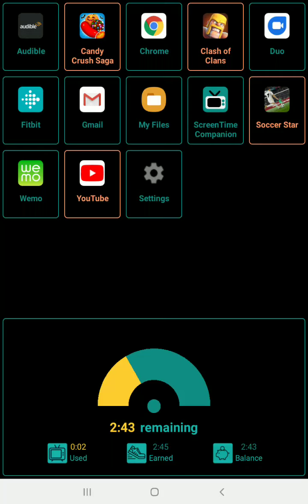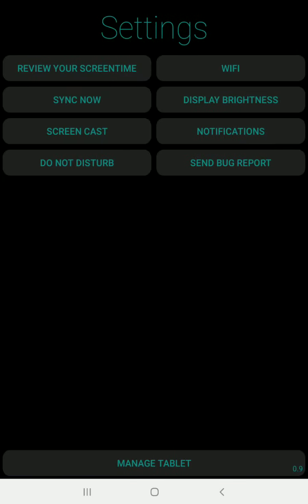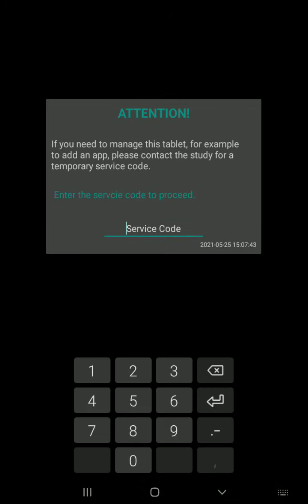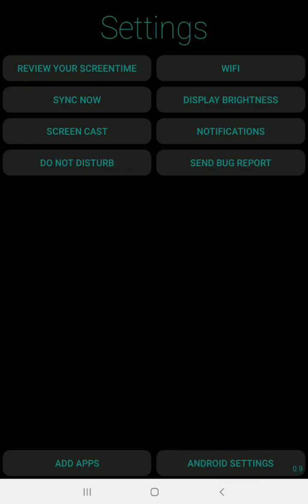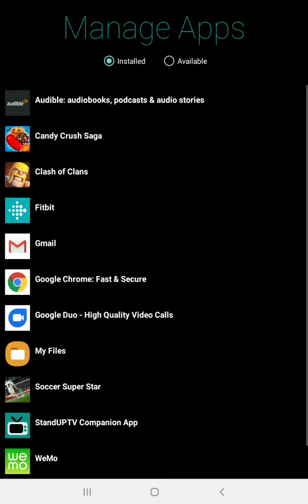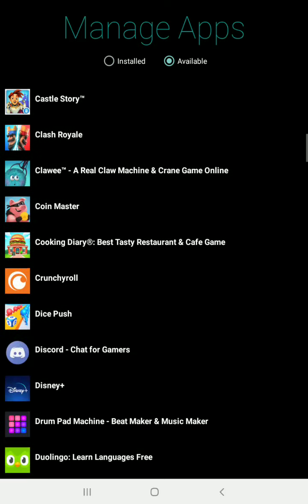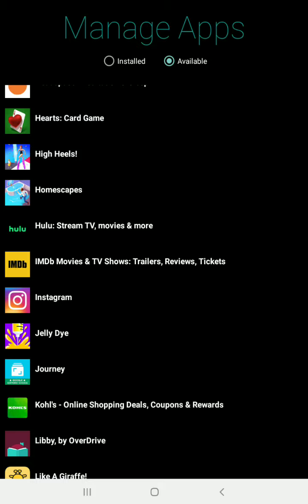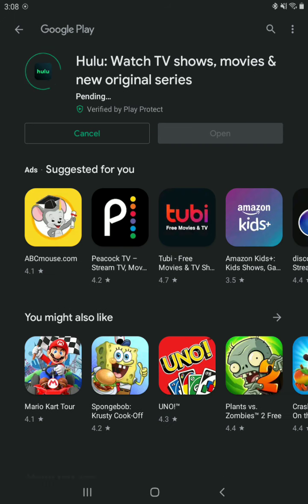How to Install an App